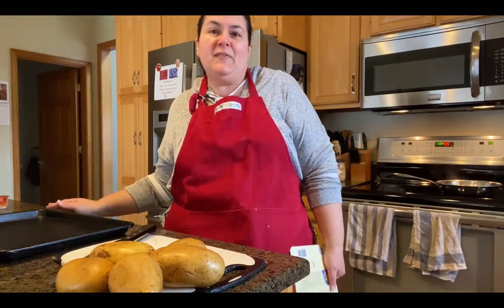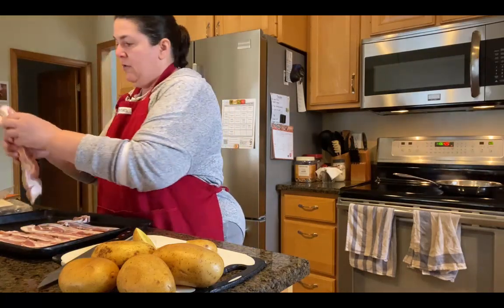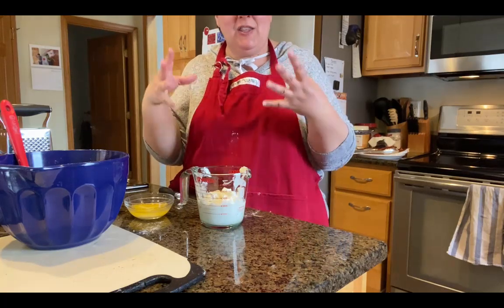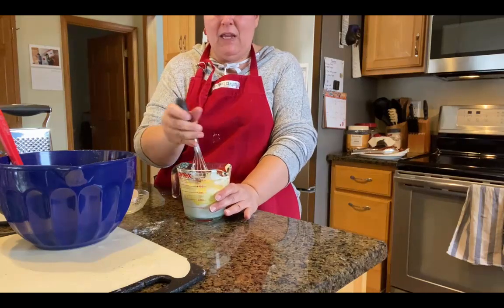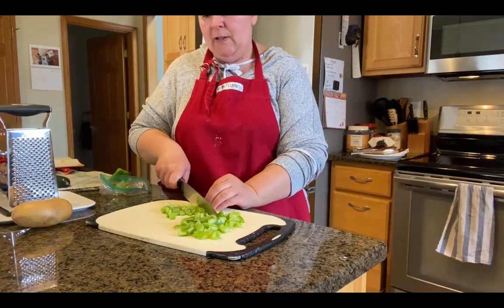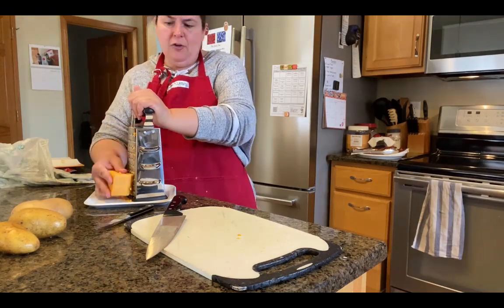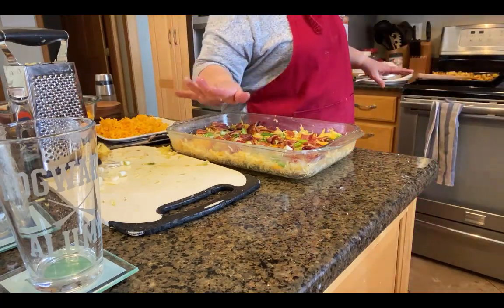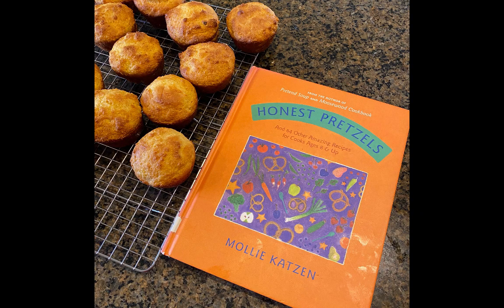Cooking From Honest Pretzels- Making Multiple Breakfasts (Cooking Book by Book)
I’m doing some batch breakfast cooking today in the kitchen.  Join me as we try a few recipes from the cookbook, Honest Pretzels by Mollie Katzen.  We are making corn muffins, breakfast casserole, and breakfast burritos.

My favorite kitchen tools and books with recipes that I’ve featured